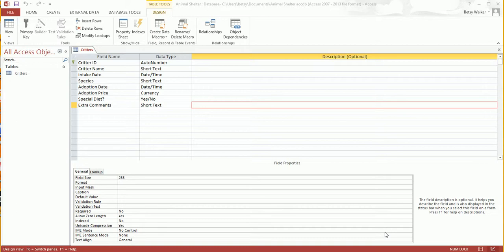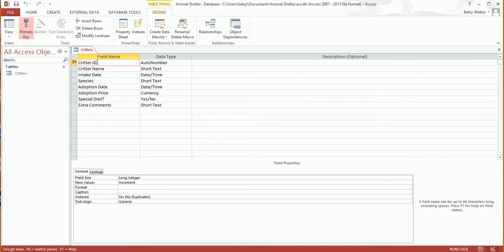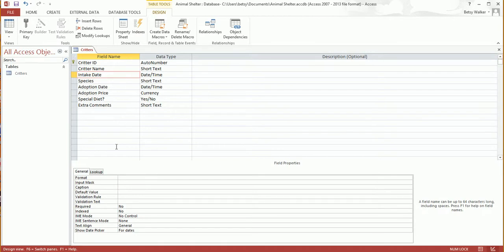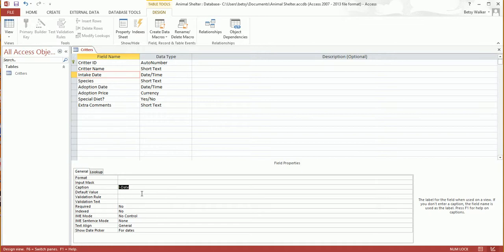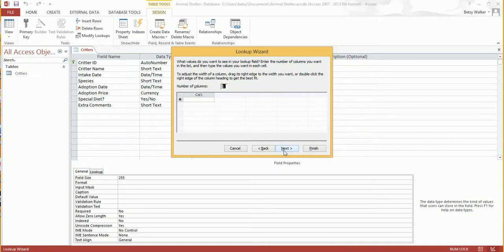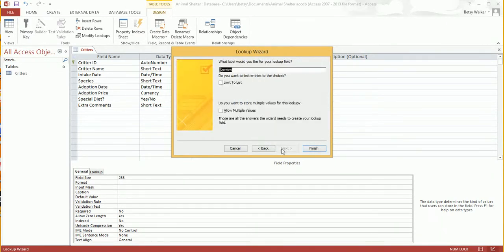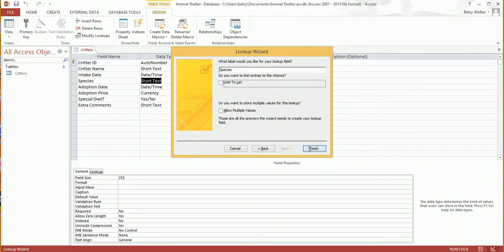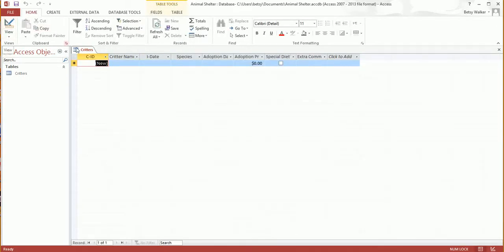Step3 RefiningFields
Description